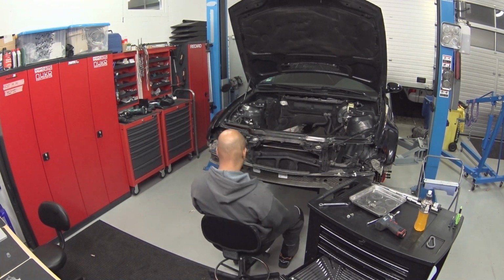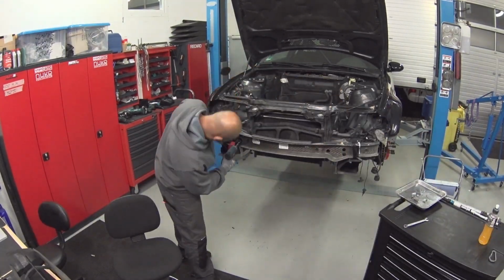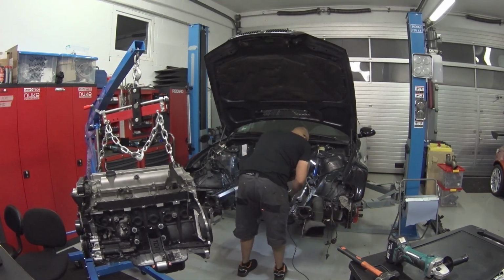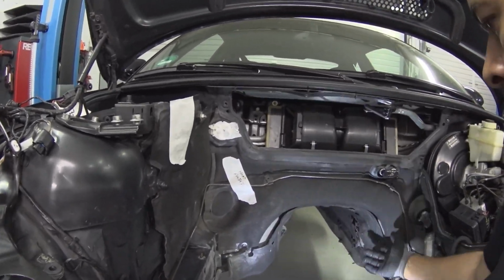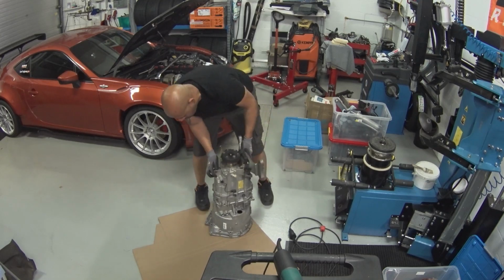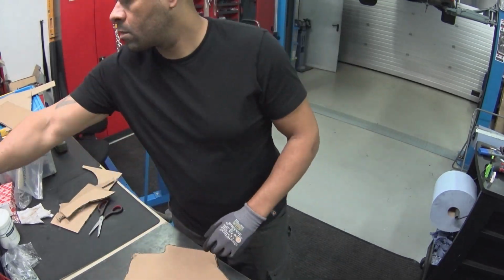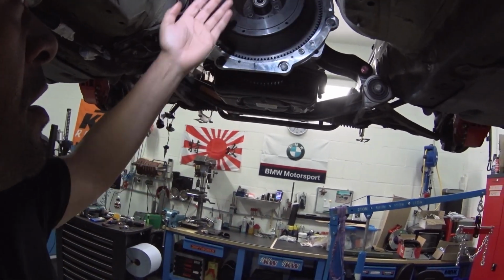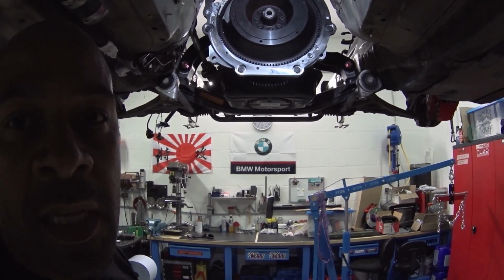VLog 09 - BMW E46 M3 - 2JZGTE-VVTI Build Story - (M3-2J)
In this episode: The building and new engine fitting begins. Lots of lots of thinking about how todo things, and making space in gearbox tunnel.

Engine mounts and transmission/gearbox mounts i used

Information:
This is my newest project, BMW E46 M3 with a 2JZGTE VVTI engine.
I will build as much as i possibly can my self! Then i know it will be made the right way :o)
Goal is 700-800 hp keeping the Engine completely stock internals, ahh maybe a different cam later on, but other than this, not change internals..
This build will be much more difficult than my GT86 drift car,
as this is a STREET CAR, NUMBER PLATES, and all systems must work together,
 I cant just remove everything and replace it with some parts i like or want,
 i must follow German TUV(MOT) rules for many things and this makes it especially challenging i think..
The build has begun :)

I'll post here on YouTube VLogs on the build and life of the car.
I'll post in my Facebook public album pictures with comments on the build and life of the car.

I call (her) the car:  M3-2J (MJ)